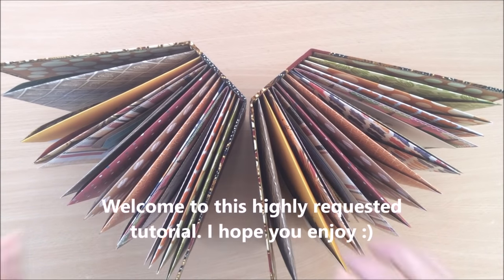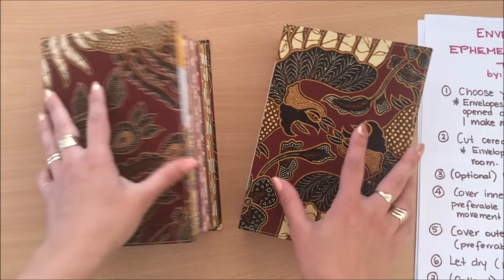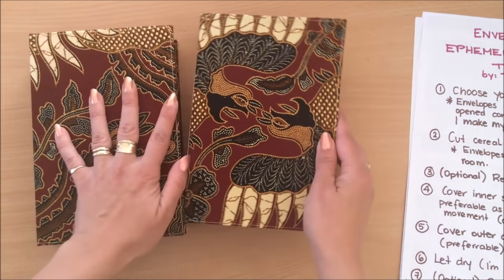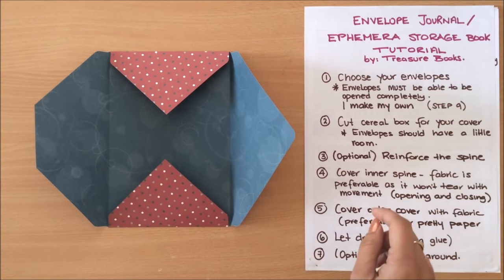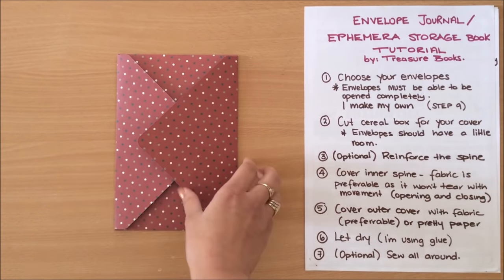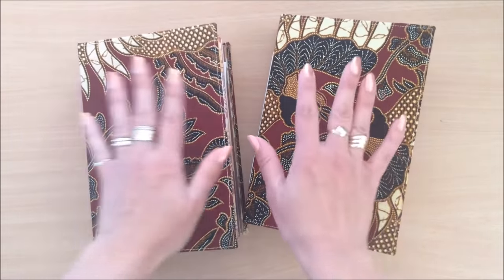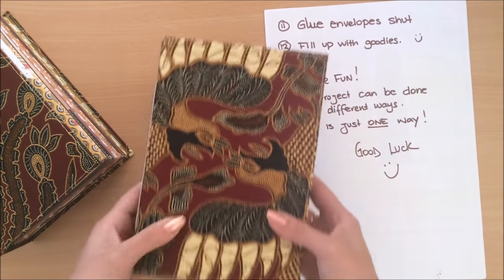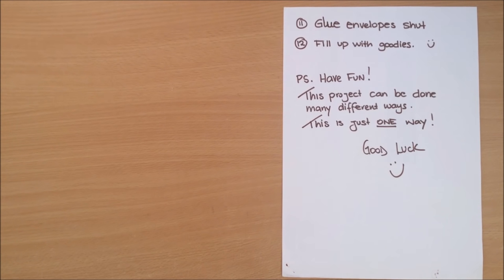Tutorial - Envelope Journal Ephemera Storage Book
Giant Envelope Journal aka Ephemera Storage Book. I hope you feel inspired!
My Etsy store
CORRECTION!!! - ( STEP 10) - If the width of the spine is to have 12 rows of holes, there will be 13 spaces so width should be divided by 13 not 12. I actually DID divide mine into 12, but the spaces are so small that it didn't make a difference. If you are adding 4 signatures for example, you would need to divide the width of your spine by 5, to get equal spacing between signuatures :)